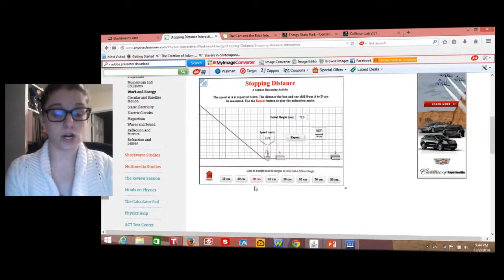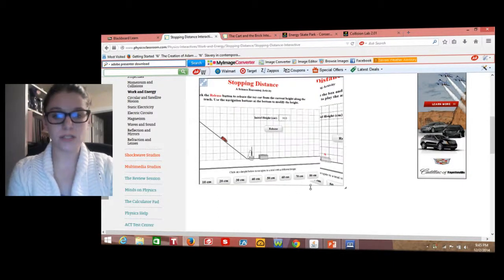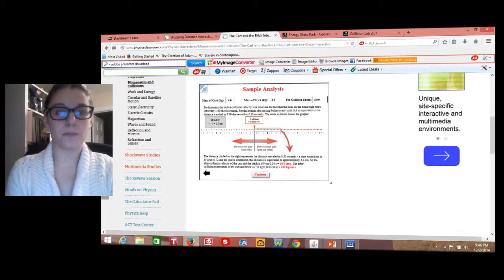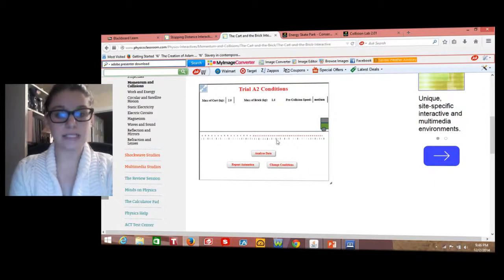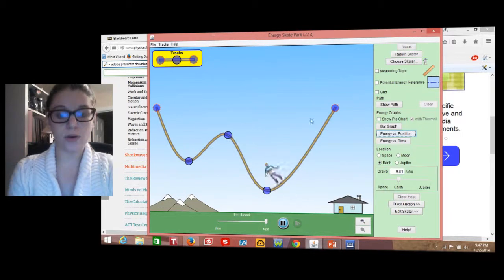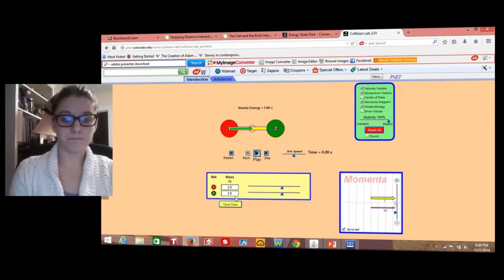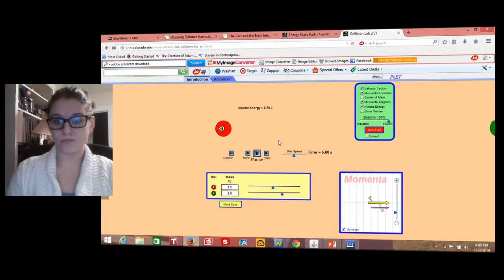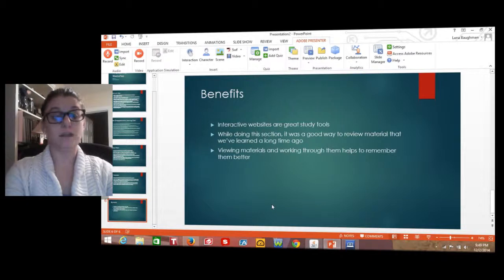QEP group 2 baughman